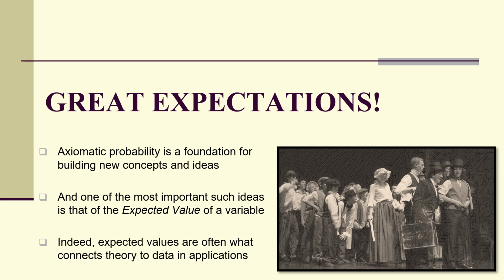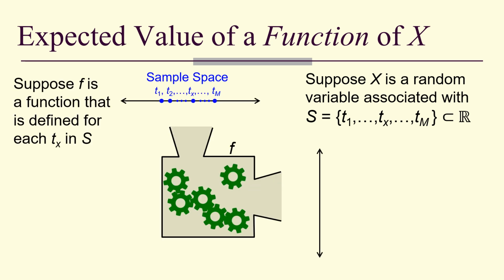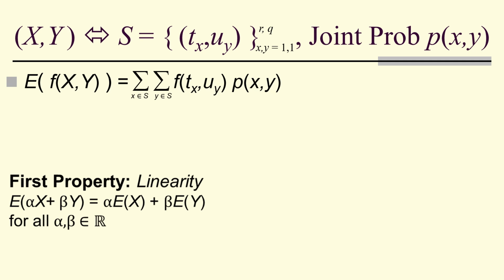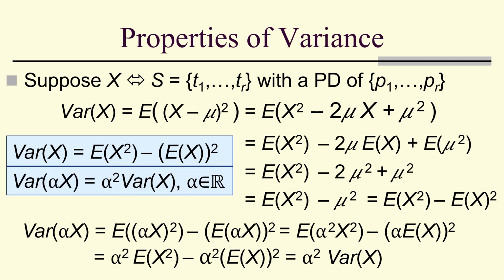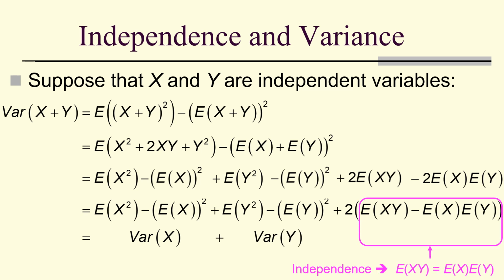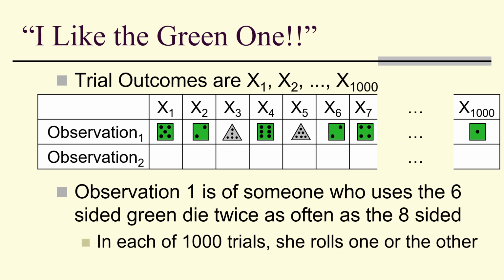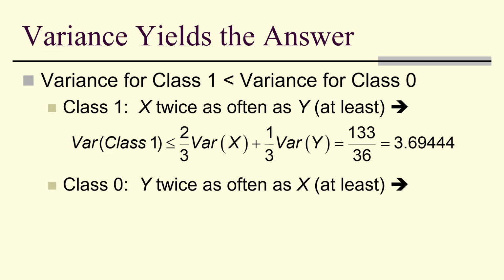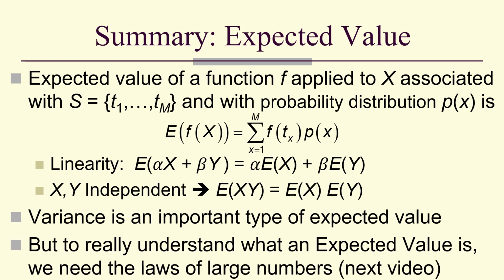Axiomatic Probability 3 - Expected Value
Third in a series of videos on Probability Theory.  This explores the concept of Expected Value.